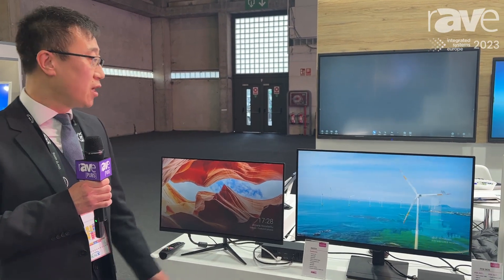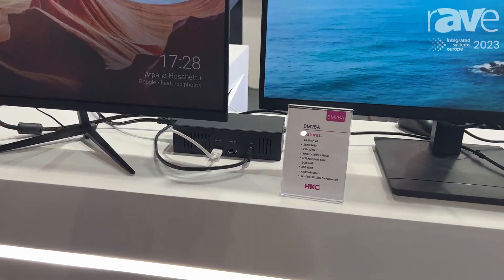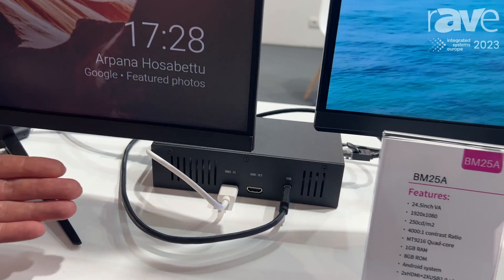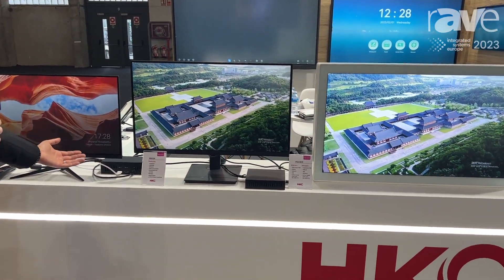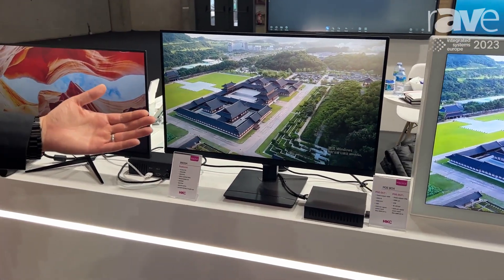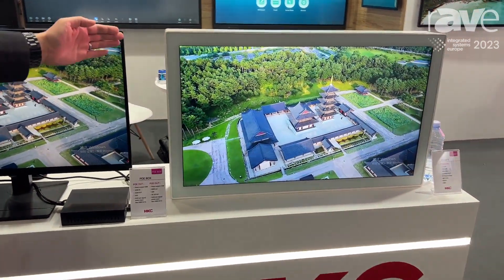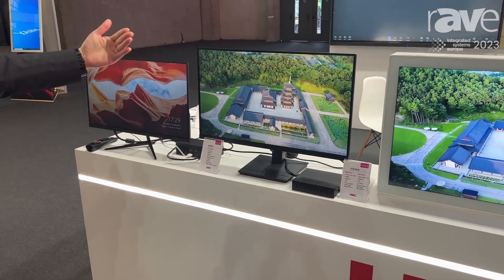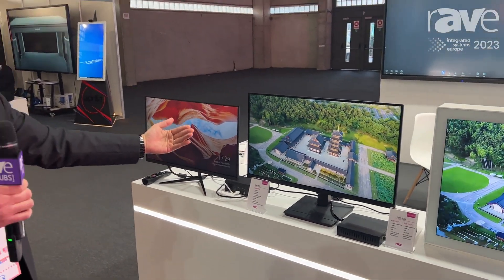ISE 2023: HKC Shows rAVe Its PoE Solutions for Both Outdoor and Indoor Digital Signage